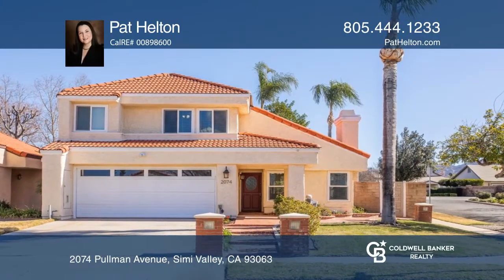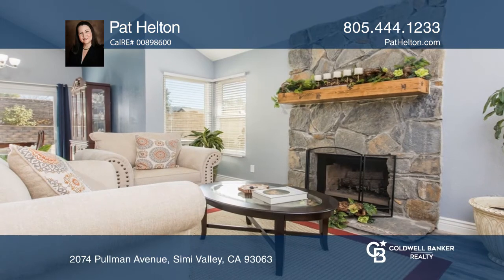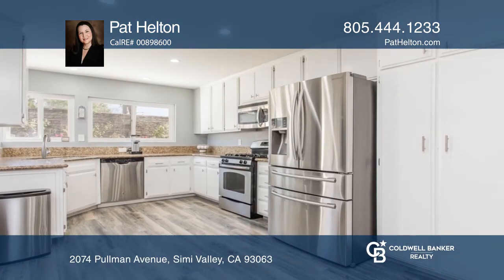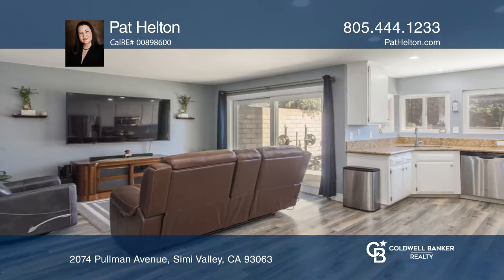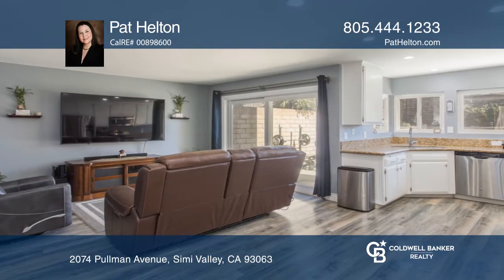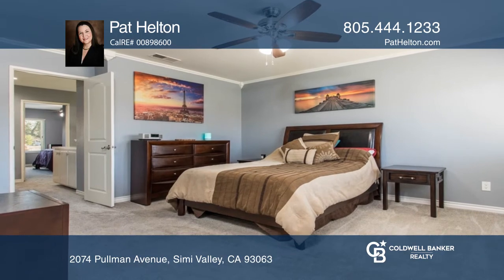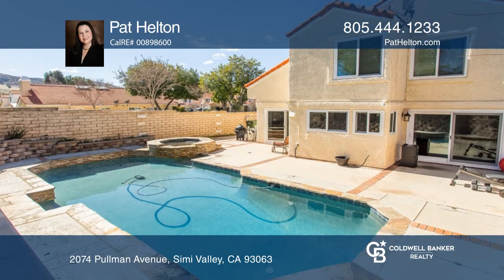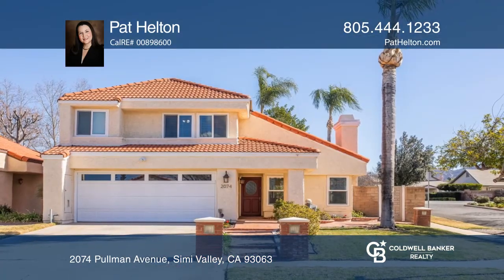2074 Pullman Avenue Simi Valley, CA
2074 Pullman Avenue, Simi Valley, CA

Gorgeous remodeled three bedroom, two and one-half bath pool home! There is an elegant living room with a stone fireplace and vaulted ceiling. A formal dining area opens to the pool and patio. The updated kitchen offers granite counters, stainless-steel appliances, and recessed lighting. The family